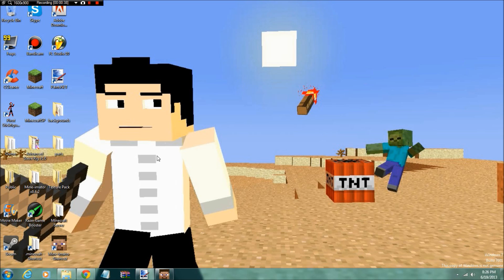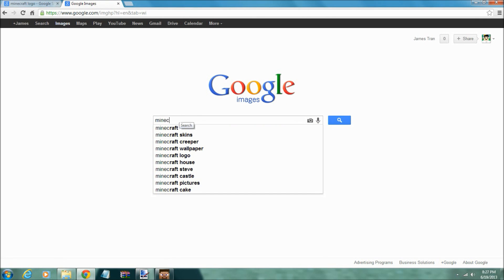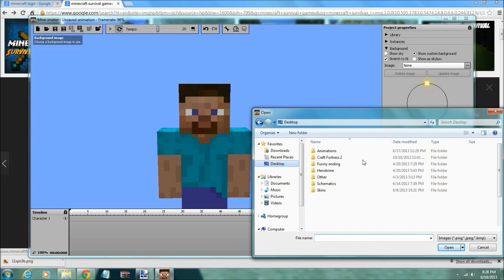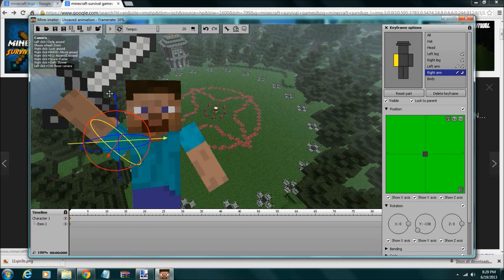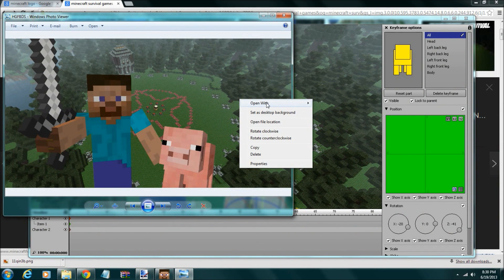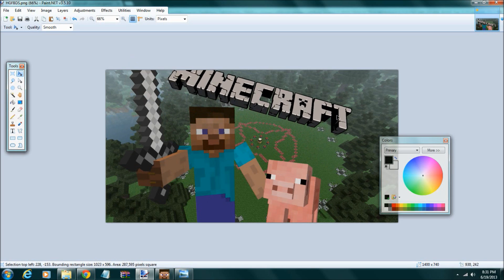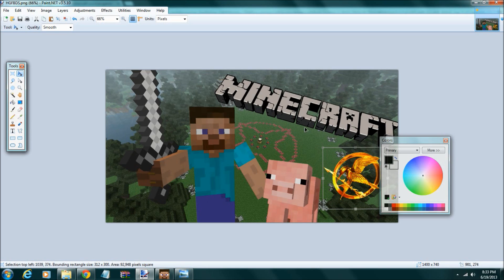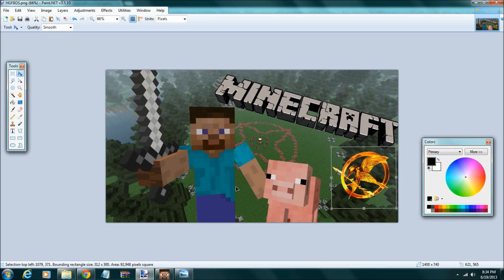How To Make A Minecraft Thumbnail Without Photoshop (REALLY EASY)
2000 views THANKS!
HOLY CRAP 30 LIKES!
If you don't understand please tell me by commenting or pm me! :)
Sorry about the fan! It was hot!
Now you can make thumbnails like a professional minecraft youtuber! Probably not but CLOSE ENOUGH